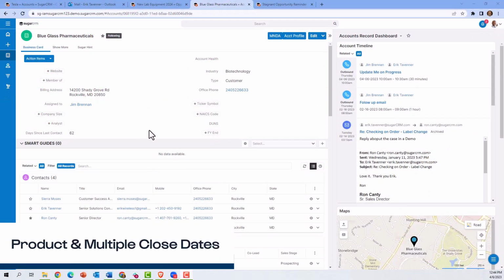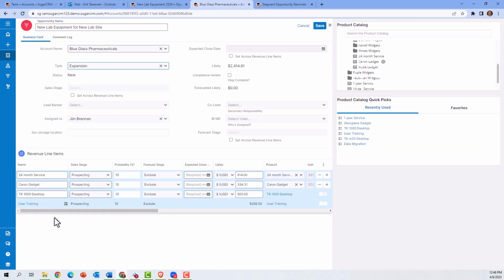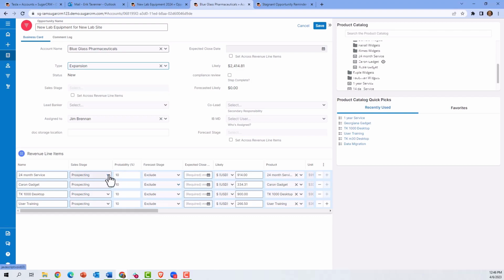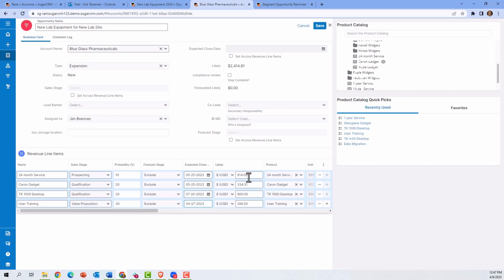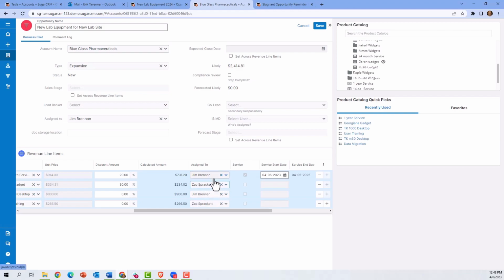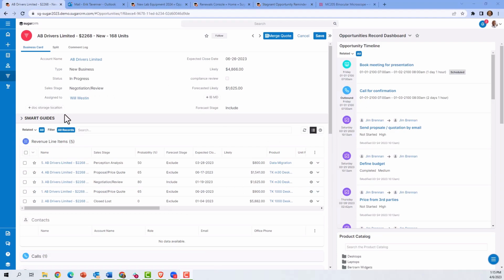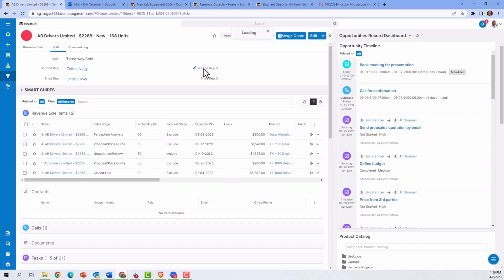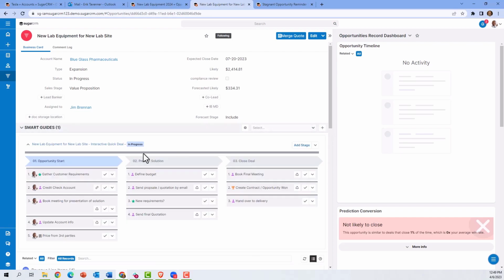How to Create an Opportunity in SugarCRM | Setup, Pricing & Deal Splits Tutorial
Learn how to create and manage opportunities in SugarCRM, including detailed setup of fields, pricing, and rep splits.

🧩 In this tutorial:
• Step-by-step creation of a new opportunity in SugarCRM
• How to associate an opportunity with an existing account
• Configure pricing fields within the deal
• Set up multi-rep deal splits and revenue assignments

💼 Best for:
• Sales reps & CRM users
• Admins managing opportunity workflows
• Revenue ops teams using Sugar Sell